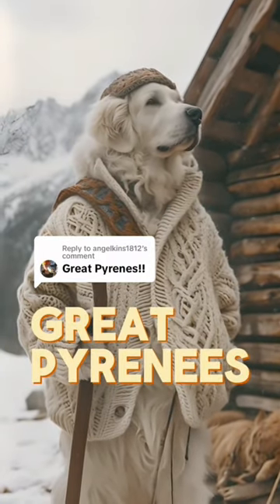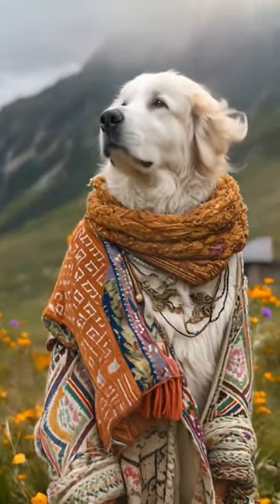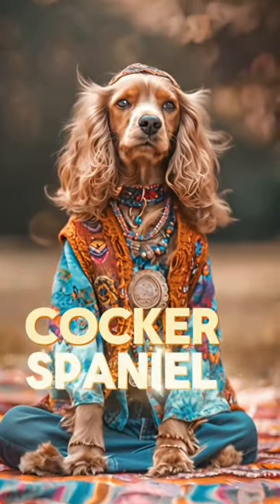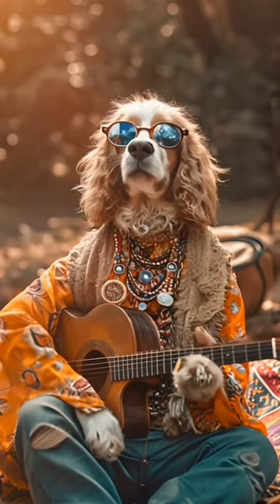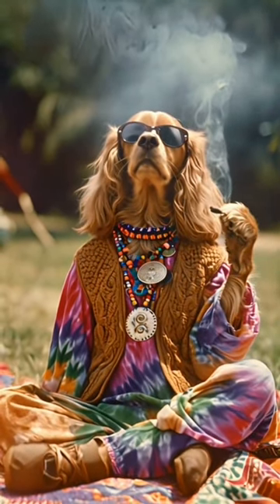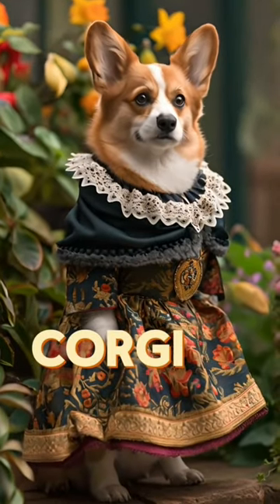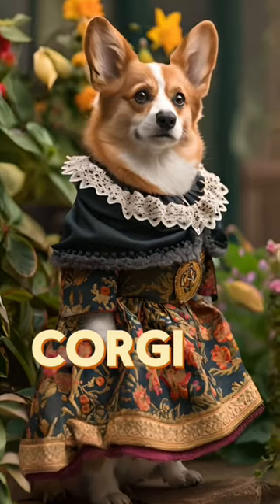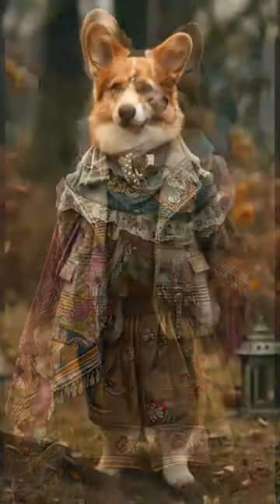how different breed of dogs would dress if they were human. part 4